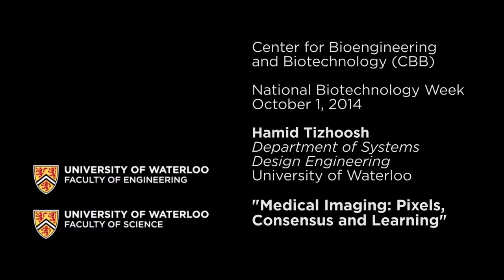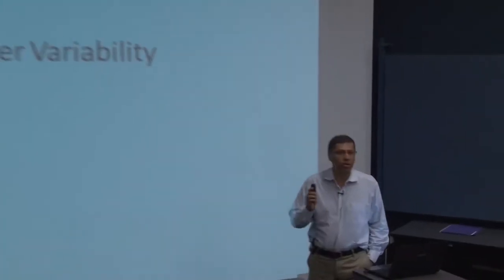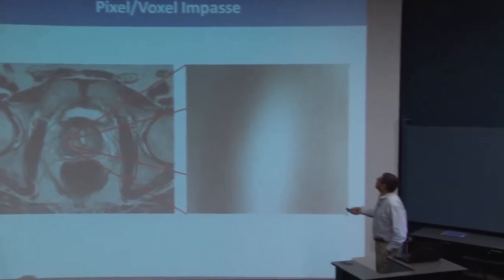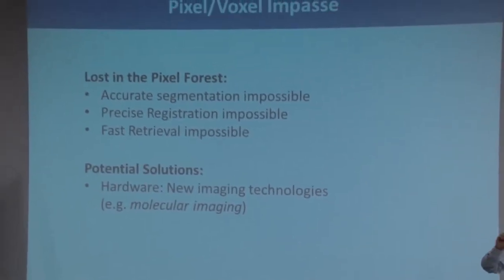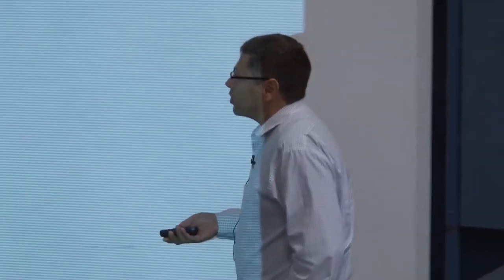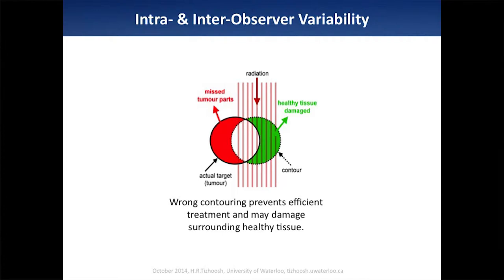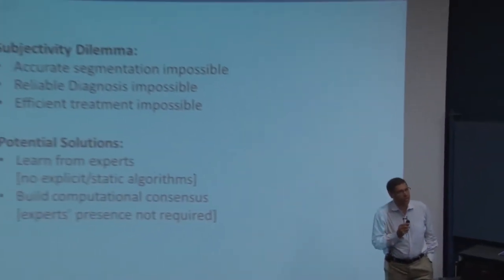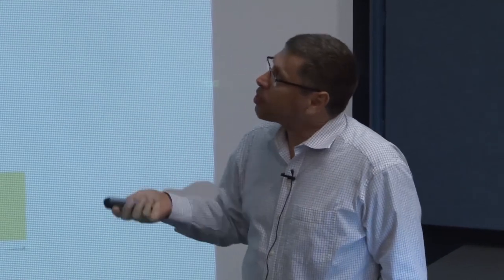NBW 2014 - "Medical Imaging: Pixels, Consensus and Learning" - Hamid Tizhoosh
October 1, 2014: "Biotechnology: Innovations in Imaging"
Dr. Hamid Tizhoosh, Professor, Systems Design Engineering at the University of Waterloo
"Medical Imaging: Pixels, Consensus and Learning"